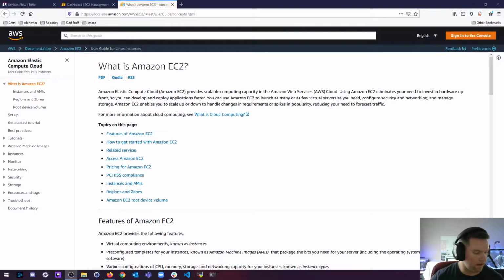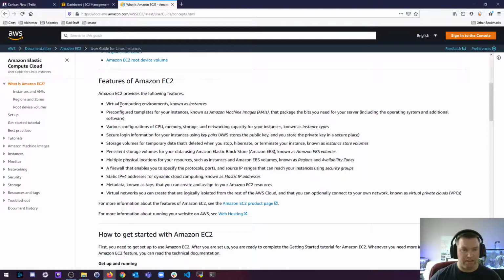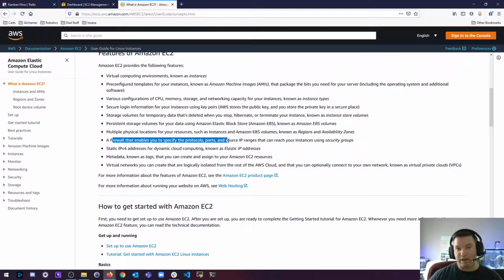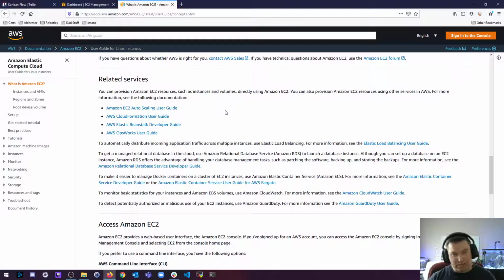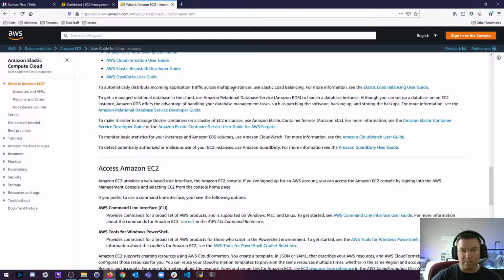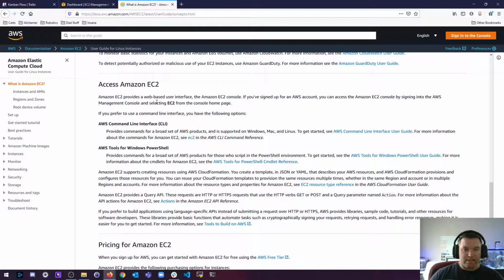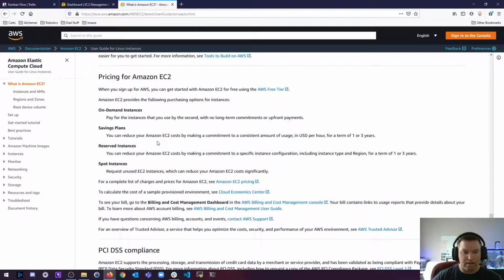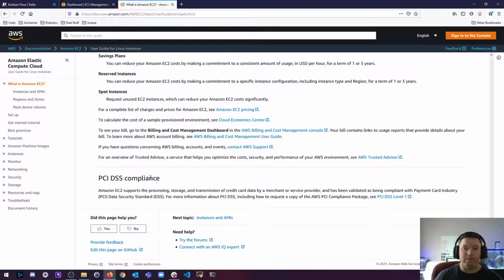EC2 - What is Amazon EC2?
A great starting place for those looking to better understand what Amazon EC2 is and how it fits into the AWS cloud offering.